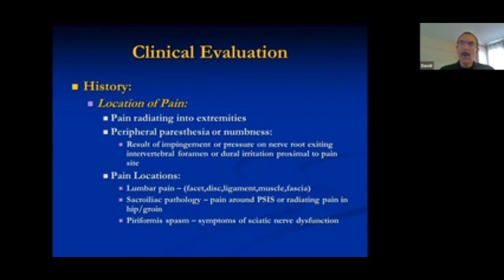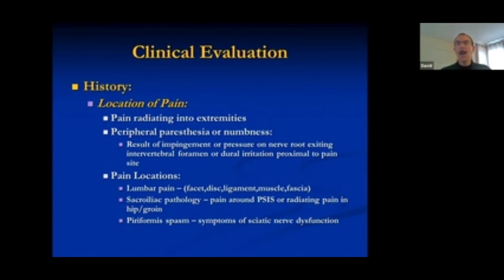Spinal and peripheral manipulation: Intro & lumbar spine - Module 1 - with Dr David Lintonbon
Module 1 Outline:
Introduction and Lumbar Spine
1. Power point Introduction to grade 5 manipulation Safety precautions, red flag conditions – differential diagnosis.

2. Assessment/palpation of the Lumbar spine active and passive movements, special tests Kemps Quadrant etc. Use of levers needed for upper middle and lower lumbar spine manipulation

3. Introduction to lumbar spine grade 5 HVT/manipulations.